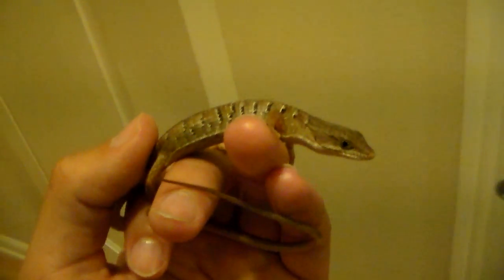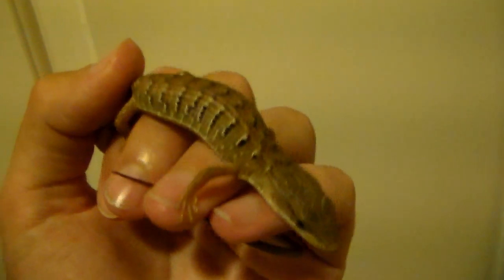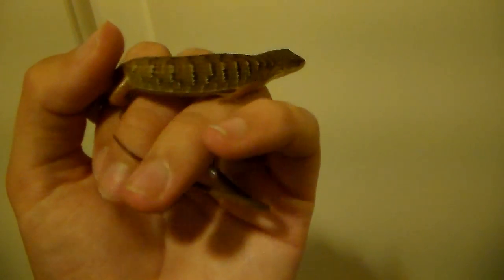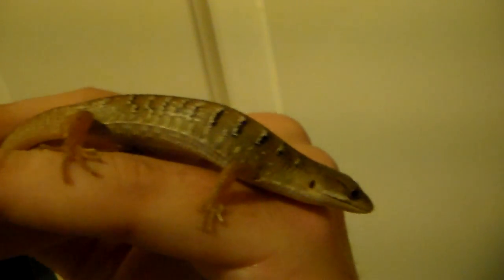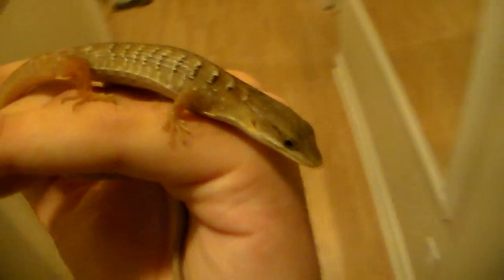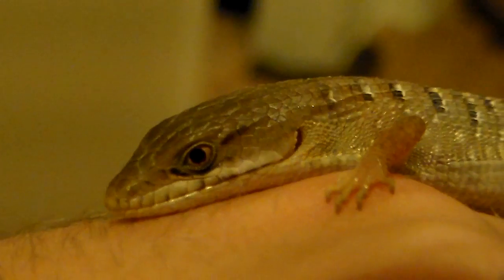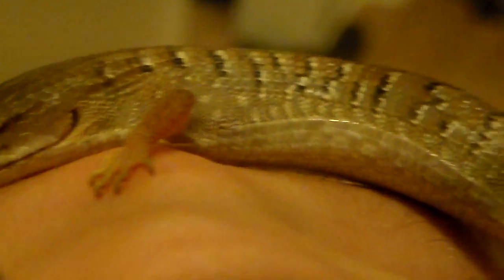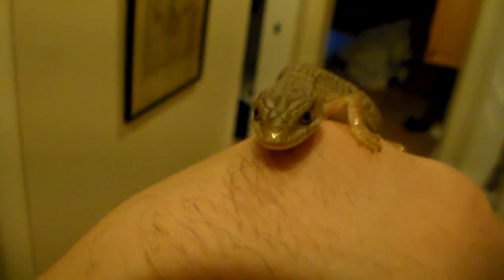Alligator Lizard! (Elgaria Multicarinata)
This one was just a sub adult.